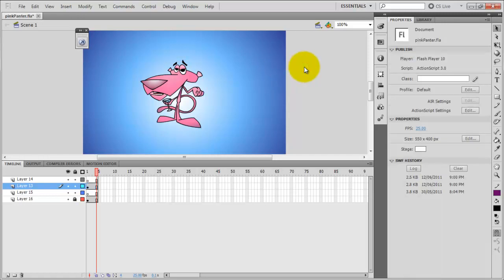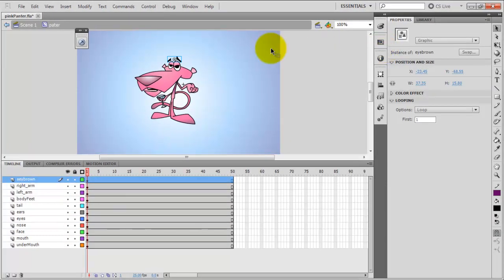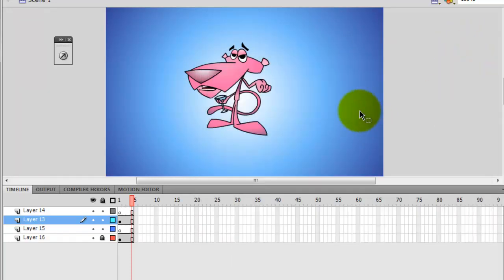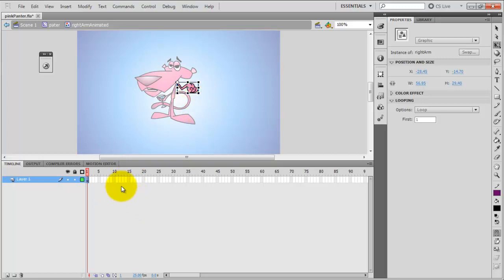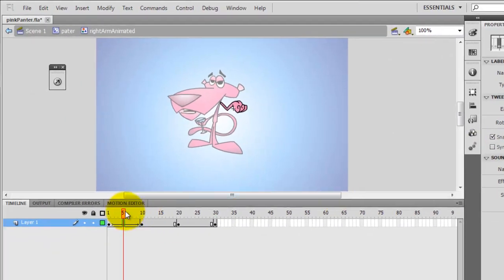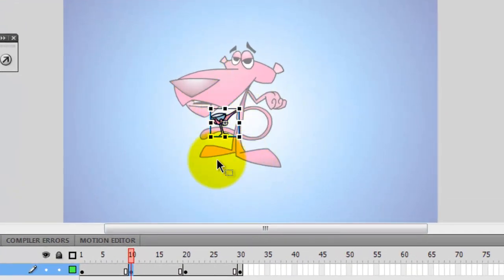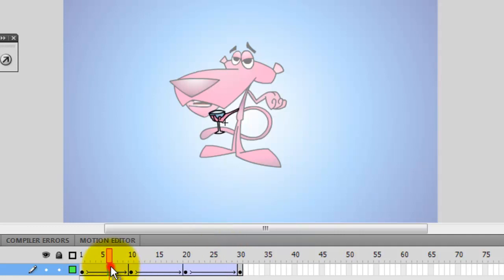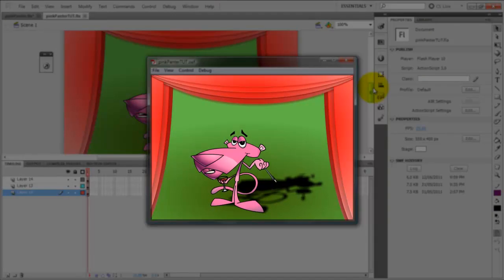Character Animation in Flash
This is a basic tutorial of how to animate characters in flash